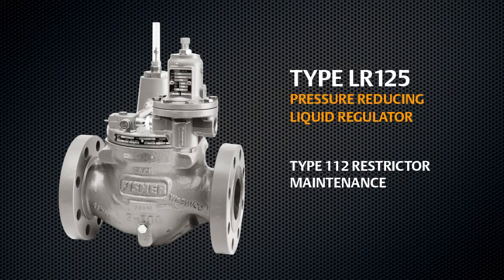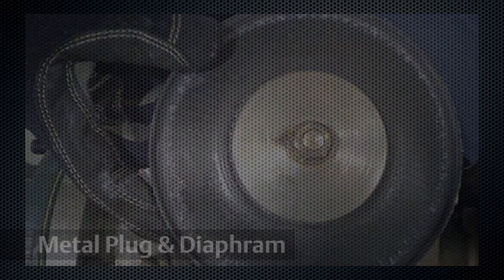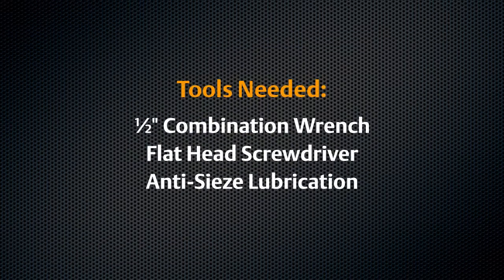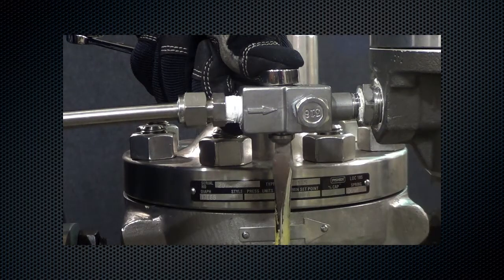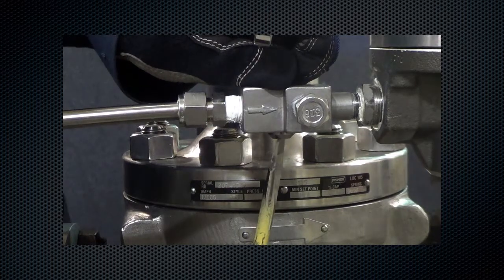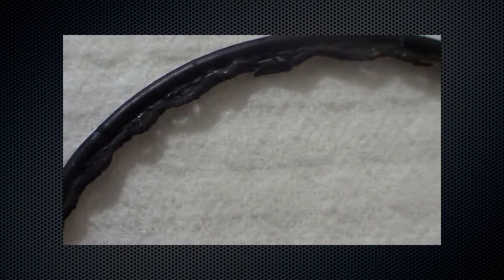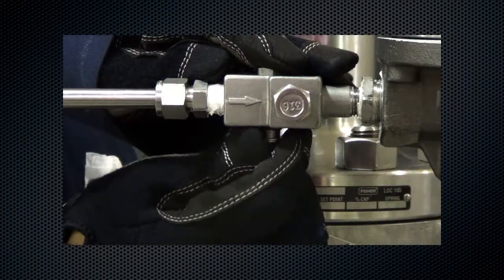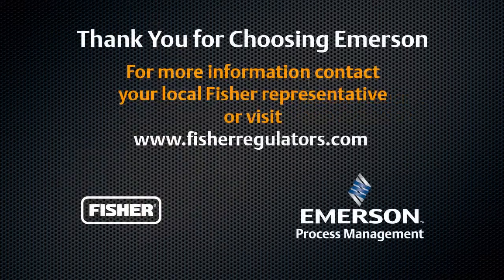Fisher LR125 Restrictor Maintenance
| This video demonstrates the proper disassembly and reassembly process to be followed during LR125 restrictor maintenance.